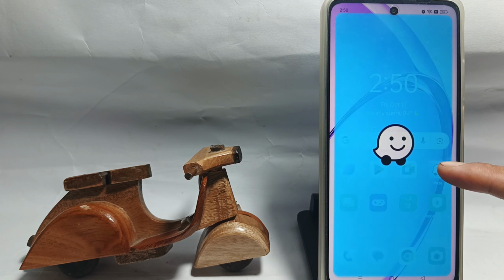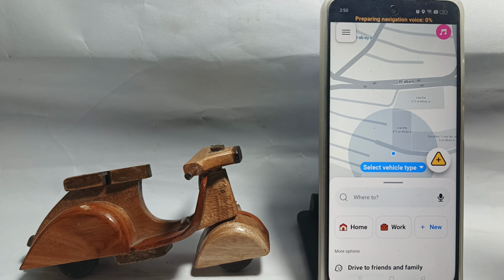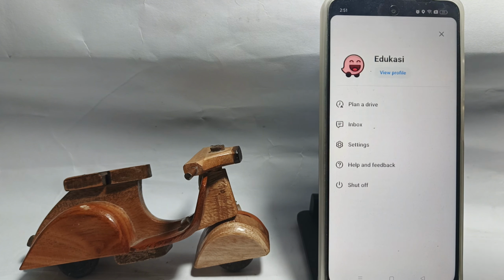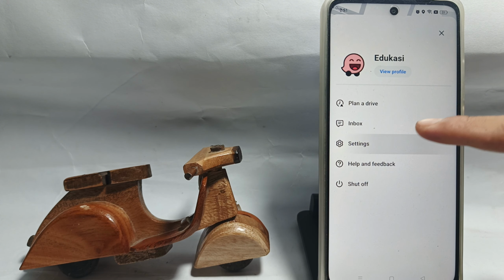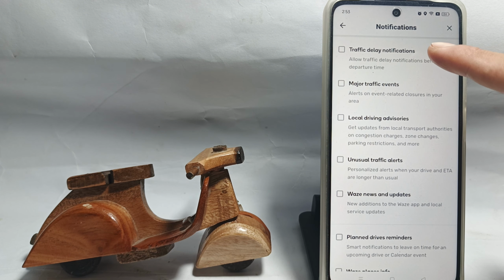How To Turn On Traffic Delay Notification On Waze App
This video is relevant:
tutorial turn on traffic delay notification on waze app
how to turn on traffic delay notification
waze app
how to turn on traffic delay notification on waze
how to turn on traffic delay notification waze
turn on traffic delay notification waze app
activate traffic delay notification on waze app